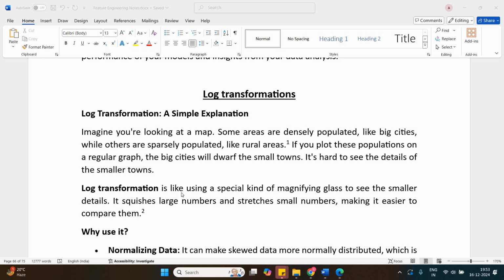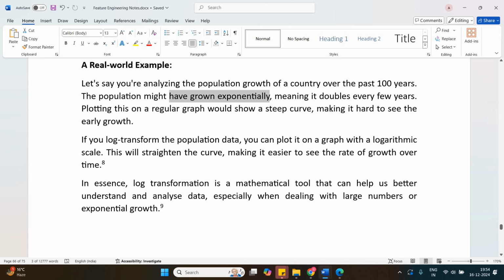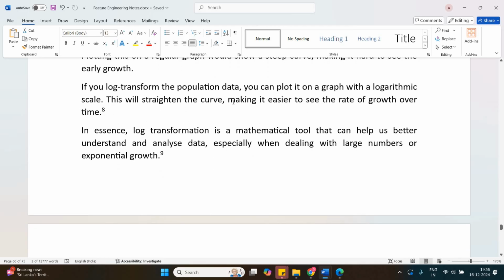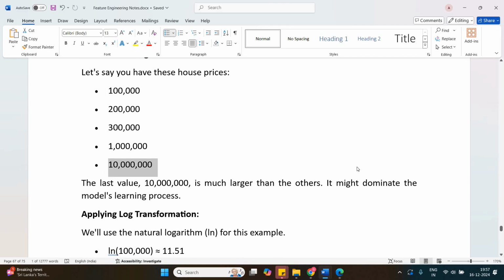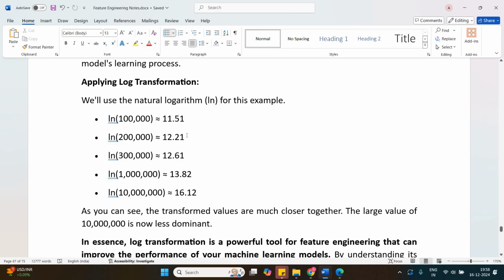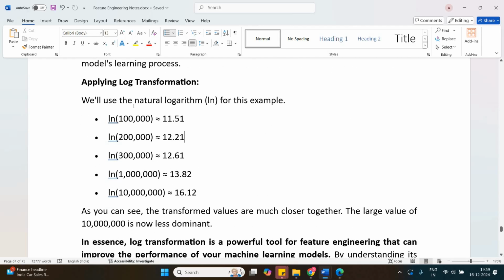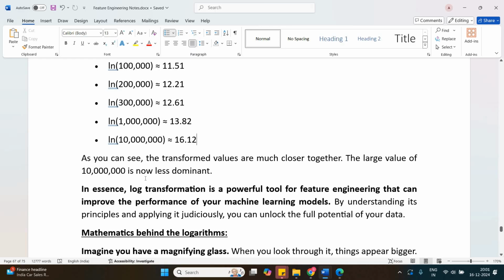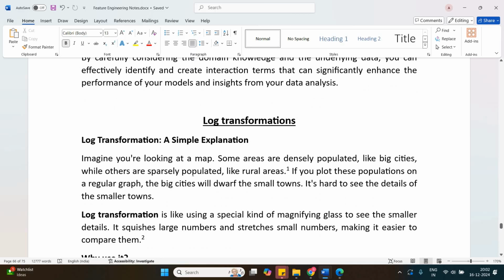Feature Engineering and Machine Learning - Part 31 - Log Transformation example || By Vikash Shakya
Feature Engineering
Machine Learning